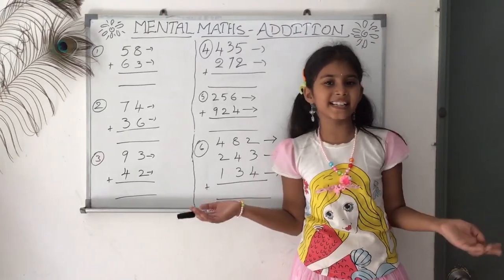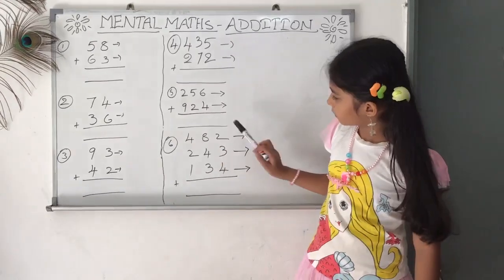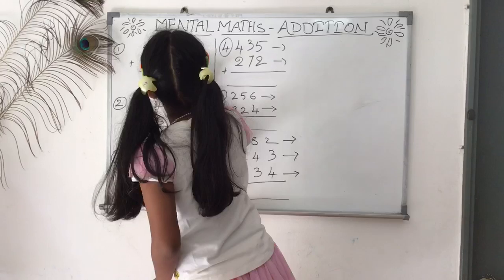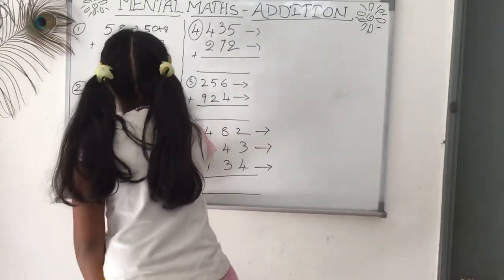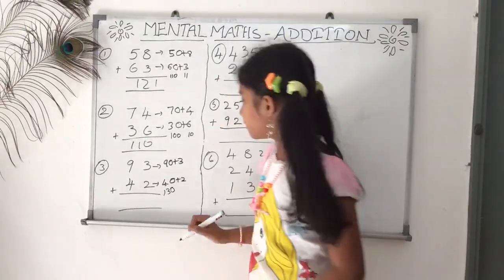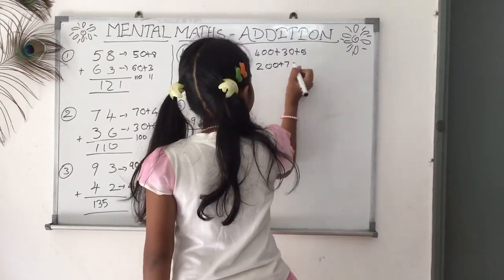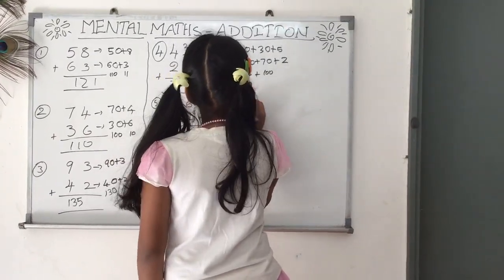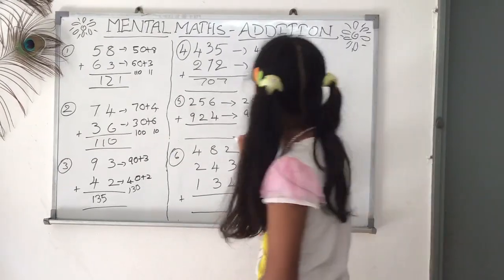MENTAL MATHS - ADDITION TIPS